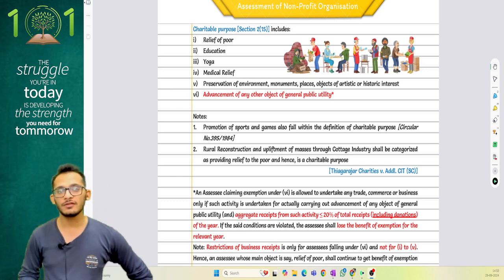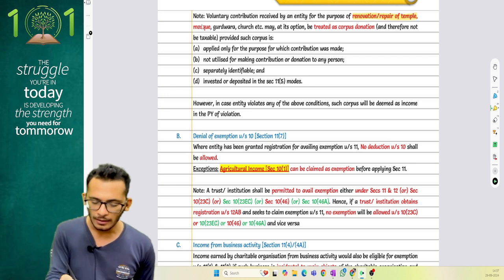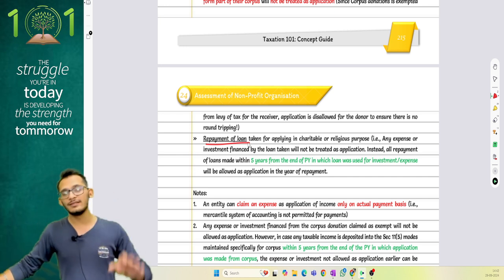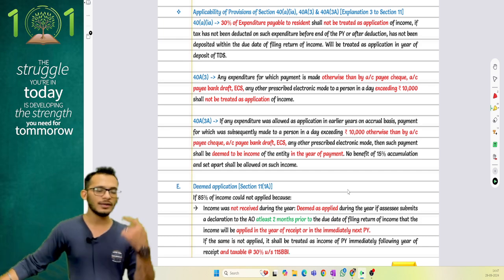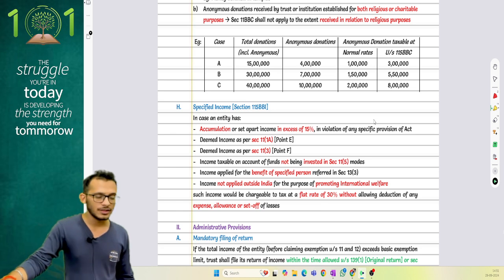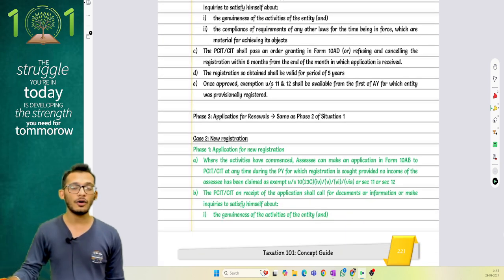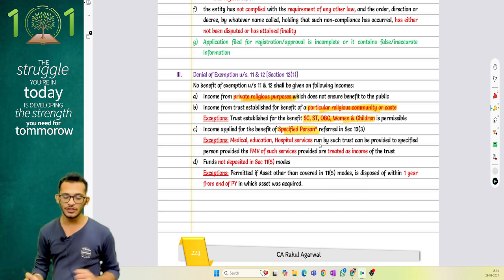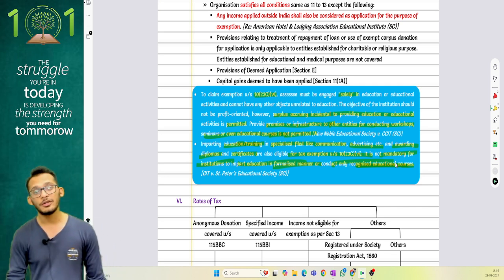CA FINAL | NOV 2024 | MARATHON | Assessment of NPO